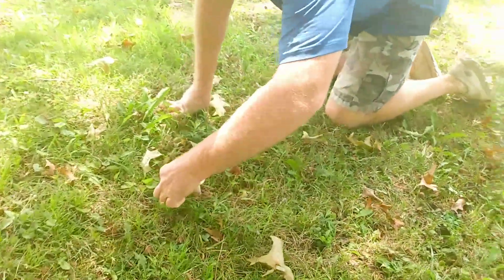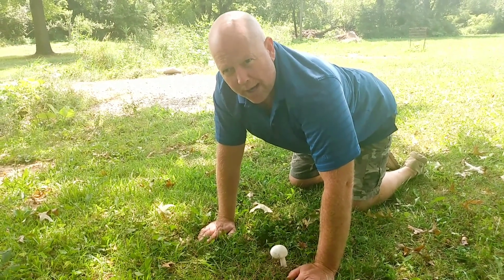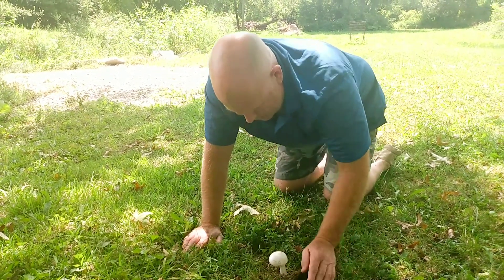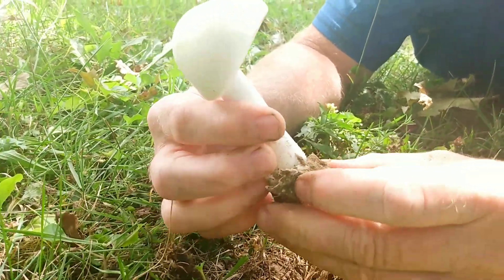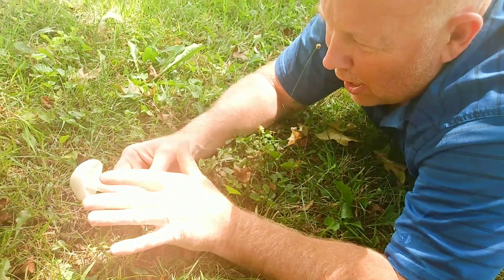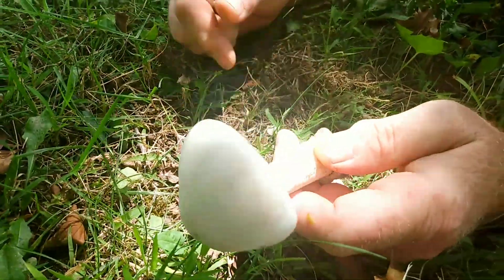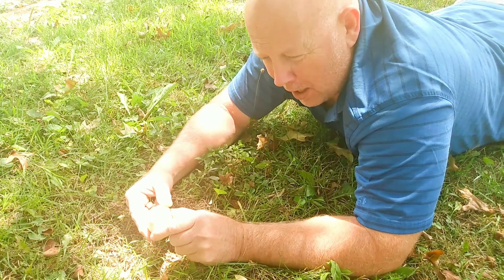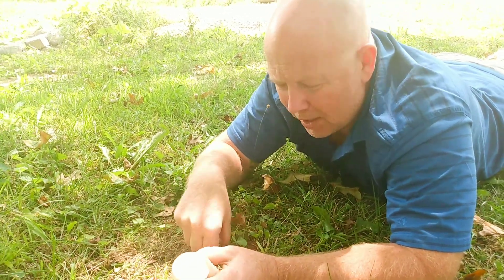Deadly Amanita In Our Backyard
We love mushrooms and we hunt mushrooms and one thing we don't want our little children and pets to be surrounded of while playing in our backyard is a kind of mushrooms that grew naturally in our place, the deadly Amanita! It just happened I was doing my morning routine walk around our vicinity and found this mushroom in our backyard. I knew already by the look that it was Amanita so I destroyed it and threw it away. Now, this morning, I found another one  so I decided to make a quick video for everyone to know what mushrooms to avoid when you find it in your own backyards.